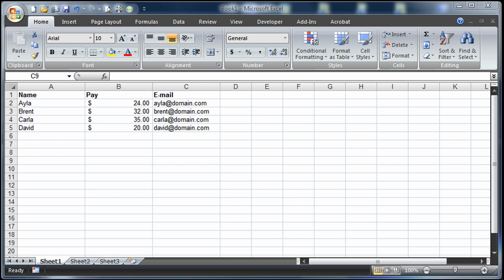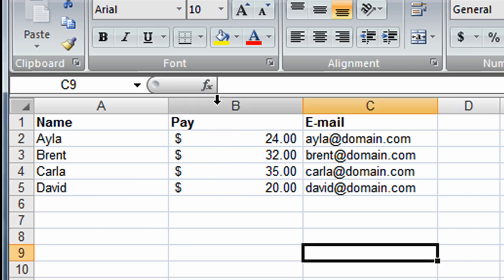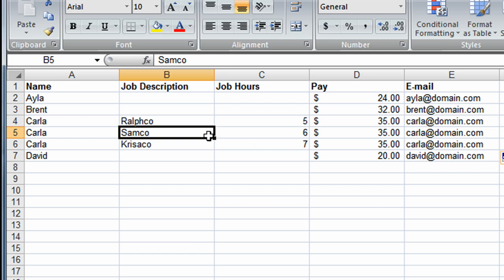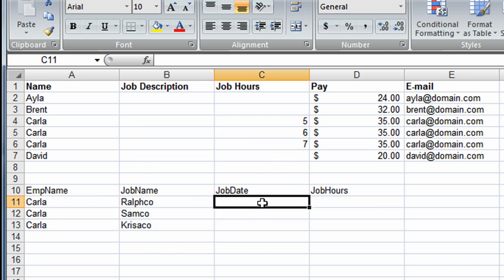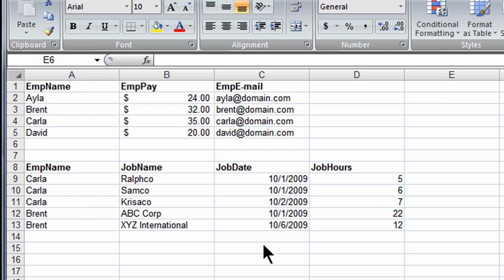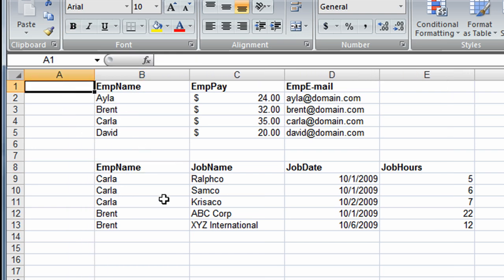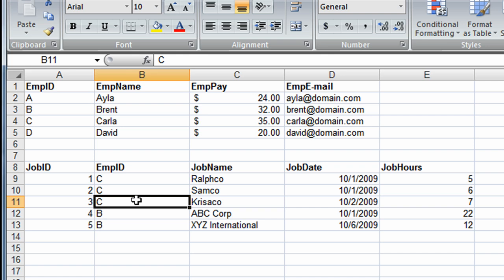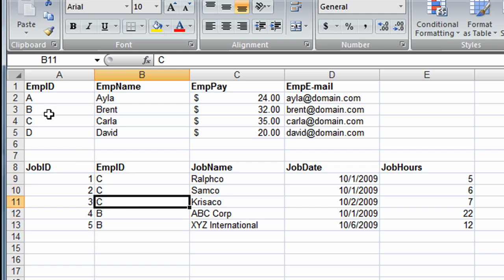Creating Access Database - Part 1 (Planning a Database)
Explaining the value of a multi-table database by looking at tables of data in a spreadsheet prior to getting into Access.